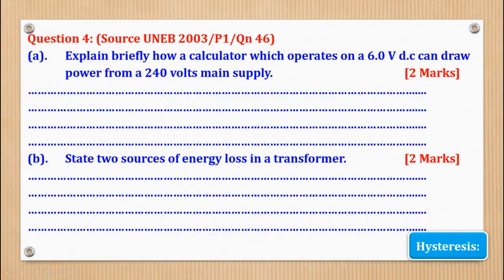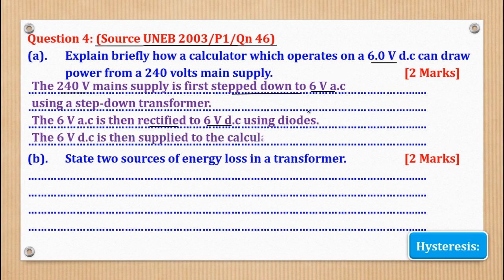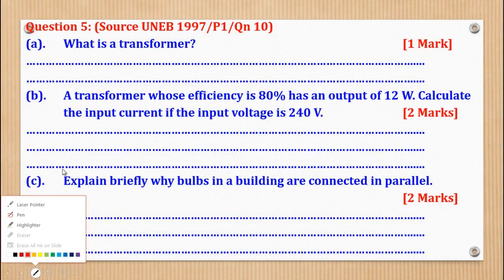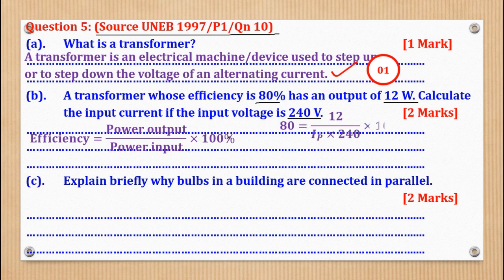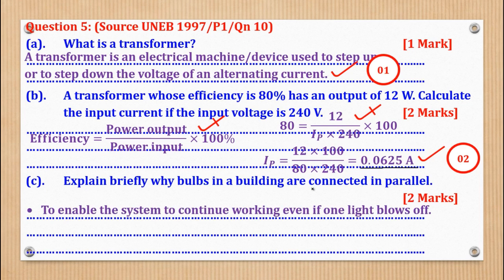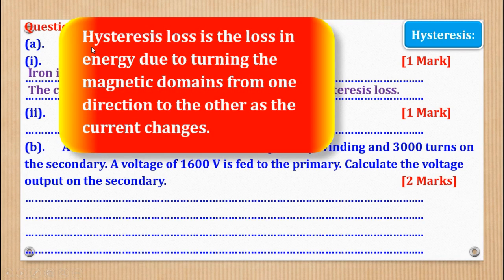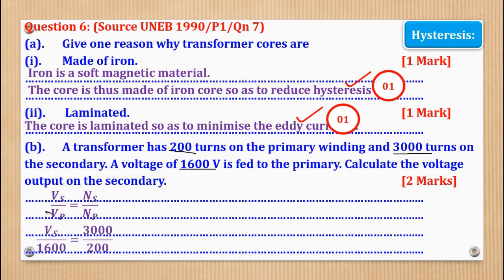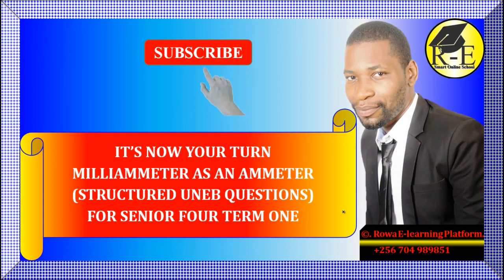020 – OLEVEL PHYSICS UNEB SOLUTIONS – SELF AND MUTUAL INDUCTION - (Senior 4 Term 1 Work)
In this video, I take you through the solutions to O-level Physics UNEB structured Questions on magnetism; particularly self and mutual induction.